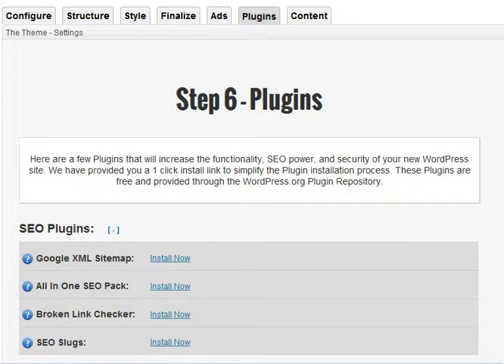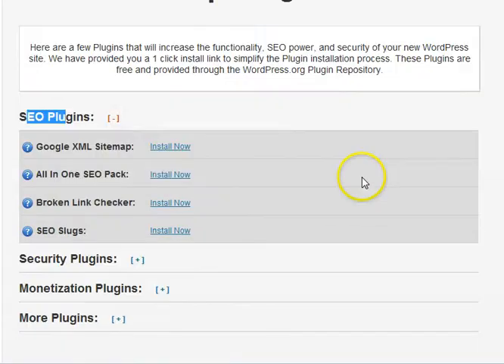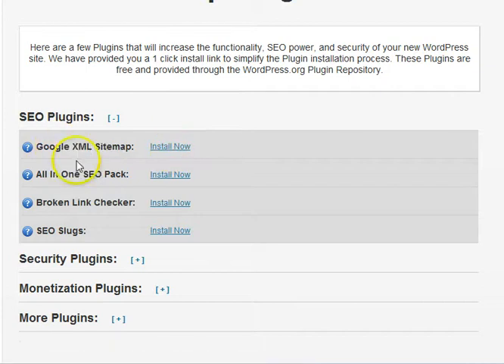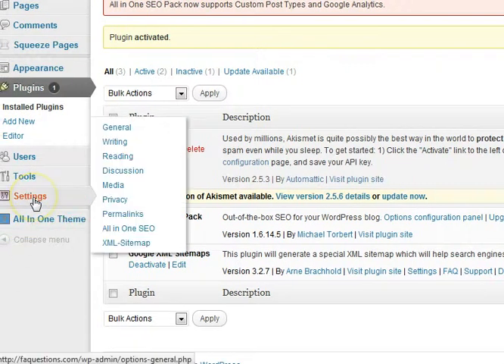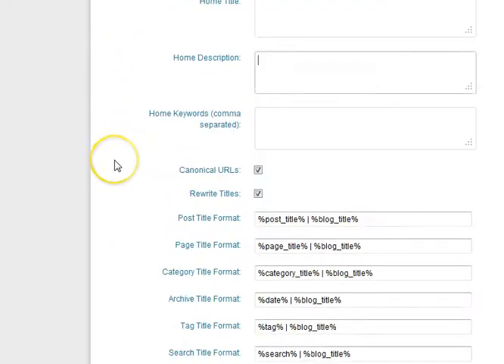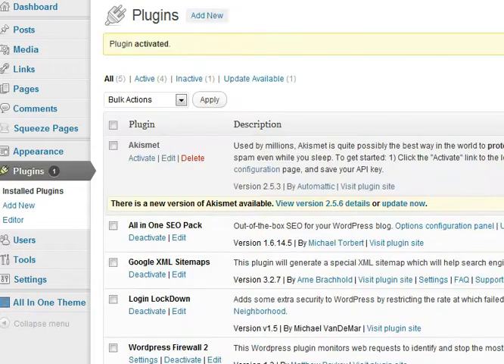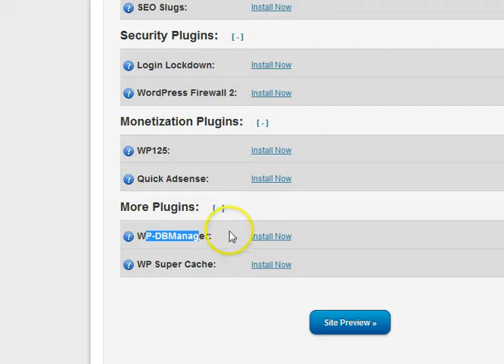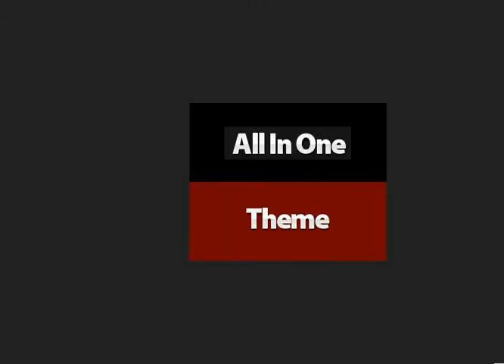All In One Theme - Step 6 - Plugins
All In One Theme gives you a selection of recommended Plugin that you install with 1 click right from inside the theme. Watch this video to see what Plugin you can install and how to install them.